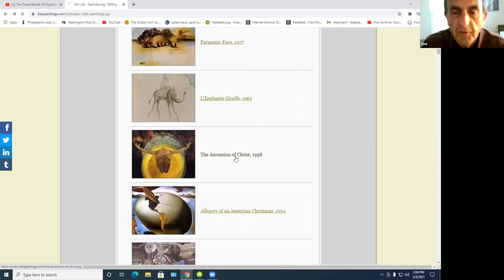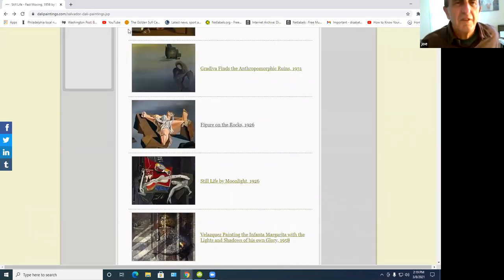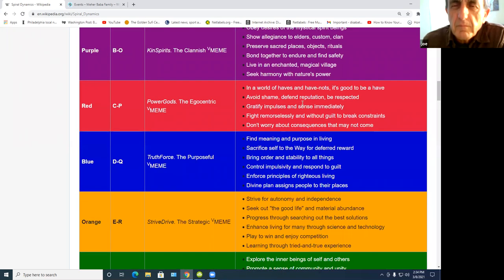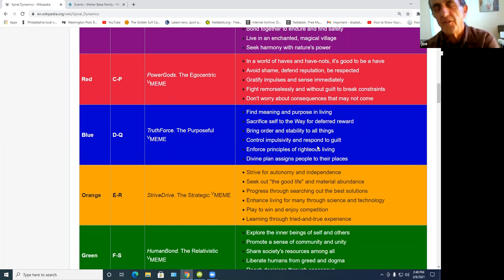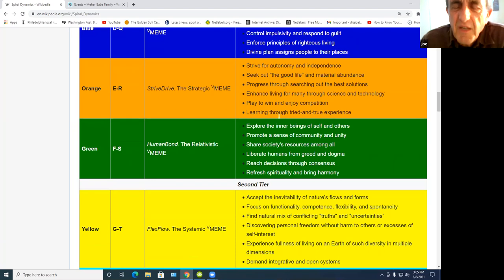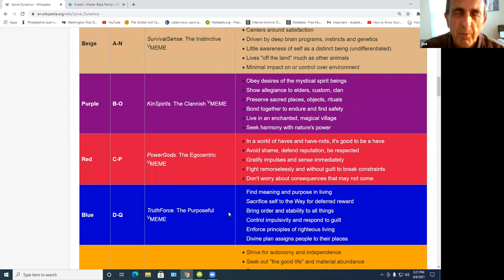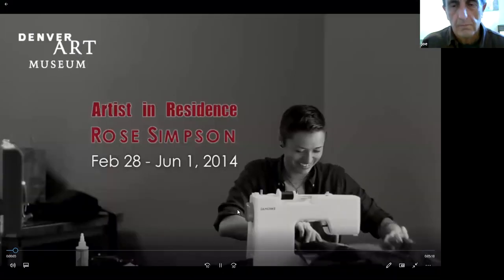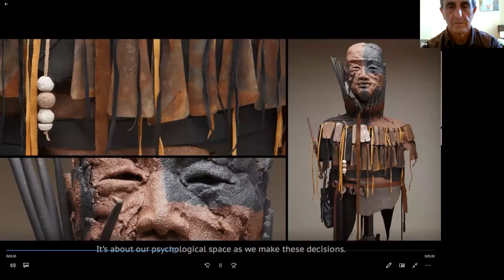Art Appreciation March 8, 2021 taught by Joe DiSabatino, live on Zoom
This week Joe will present a developmental model called Spiral Dynamics, that is relevant to both societies and individuals, that provides a framework for evaluating art and serves as a lens for art criticism. We'll continue examining Salvador Dali's paintings, and Joe will also  introduce the work of contemporary New Mexico artist Rose Simpson.

Host: Joe DiSabatino in Myrtle Beach SC, who has taught this class for OLLI.